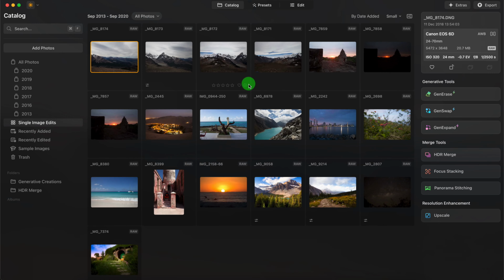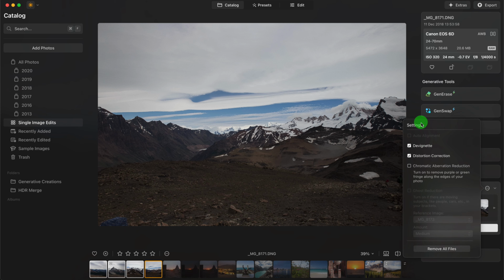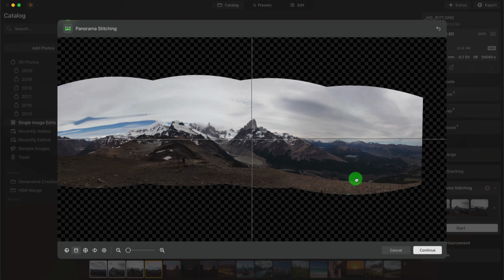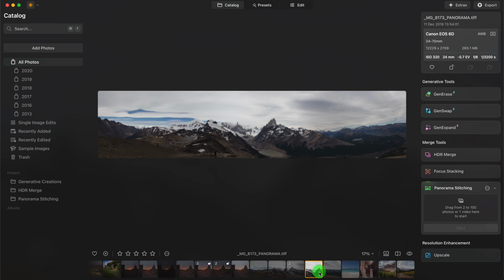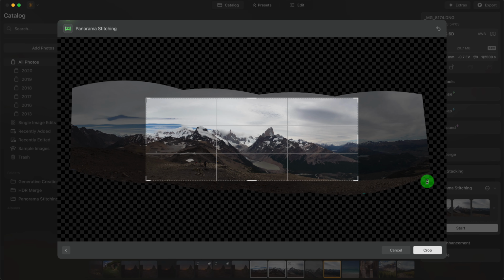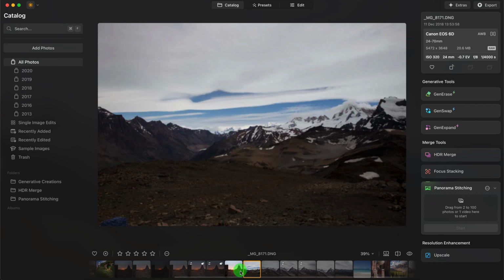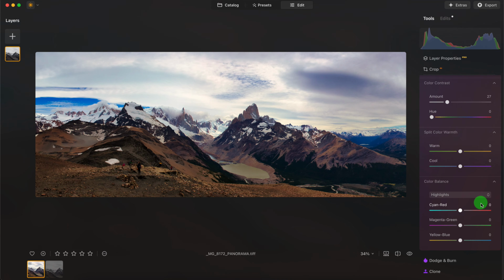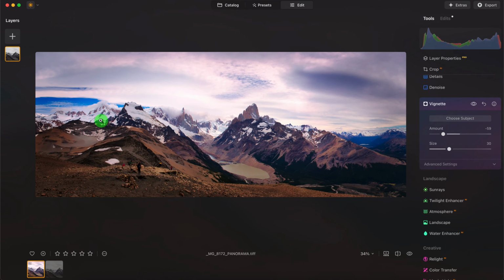Luminar Neo Review & Tutorial of Panorama Stitching + FREE RAW PHOTOS of PATAGONIA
Learn how to stitch panoramic photos using Luminar Neo.

The following equipment was used to test Luminar Neo:
Logitech M240 Mouse